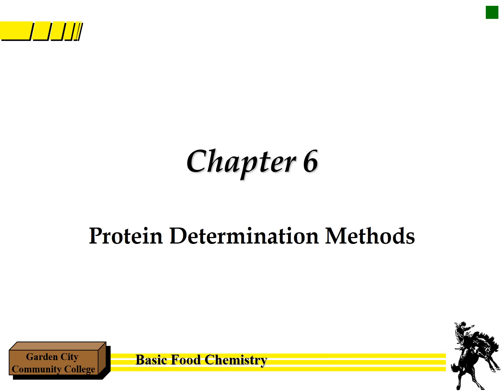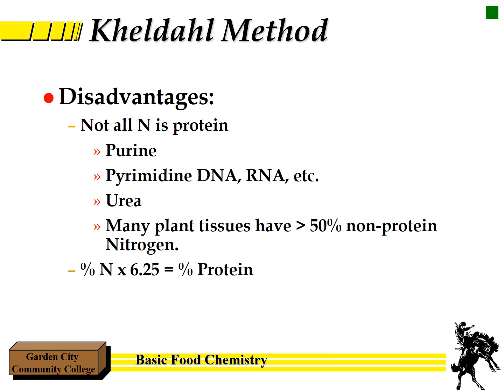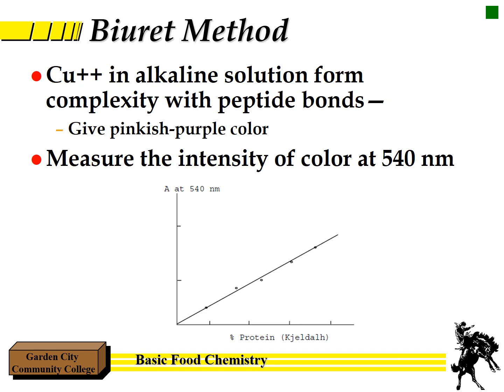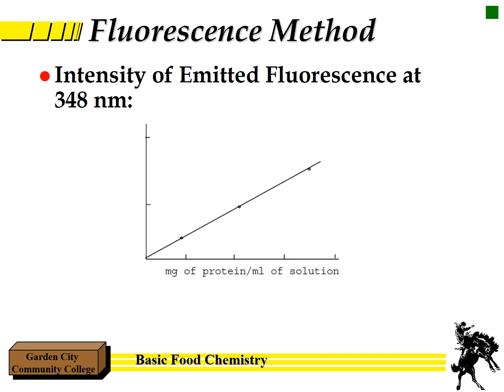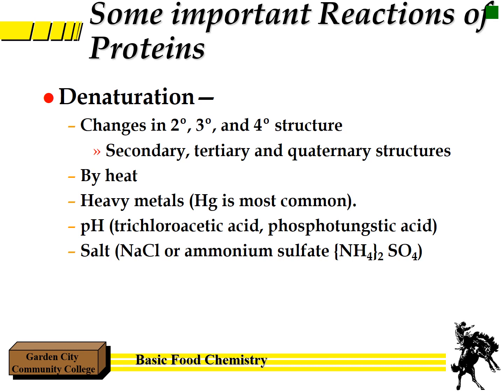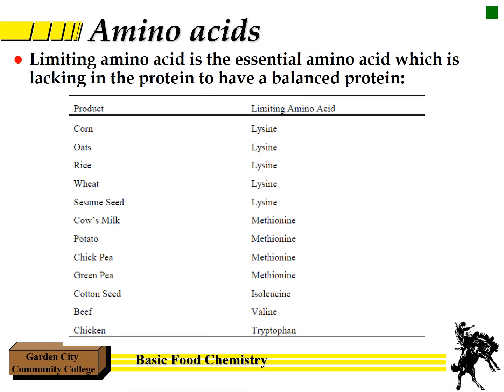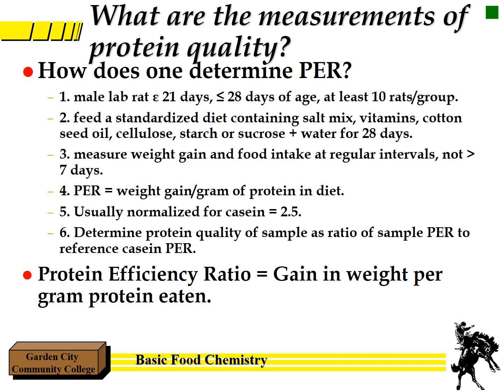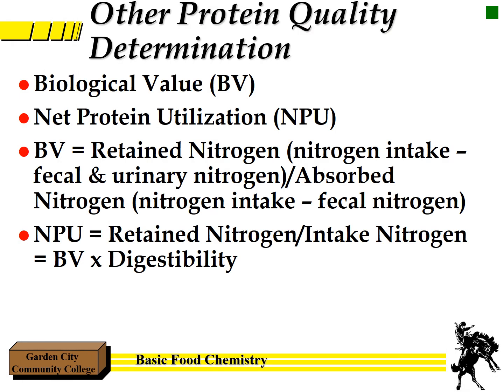Chapter 6 Protein Determination methods